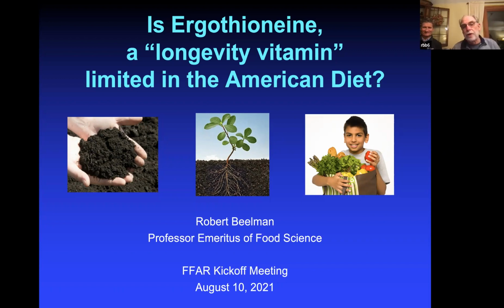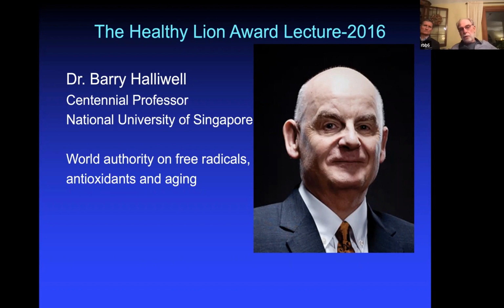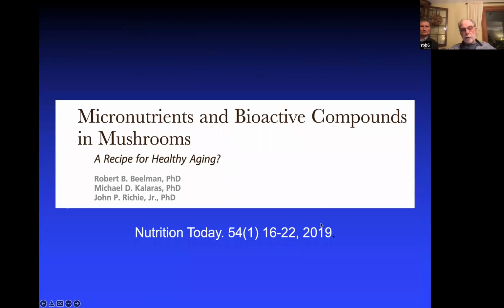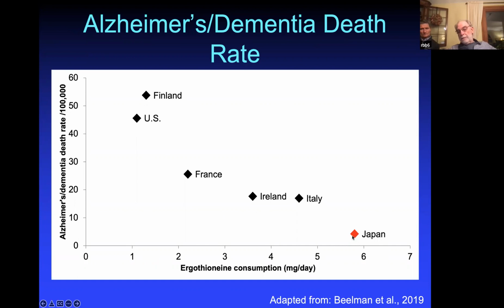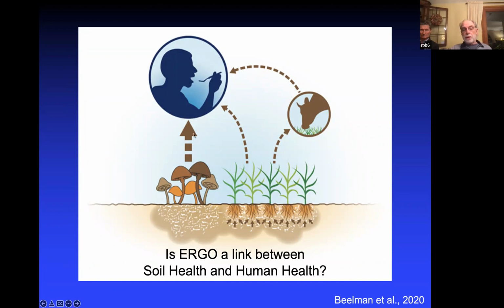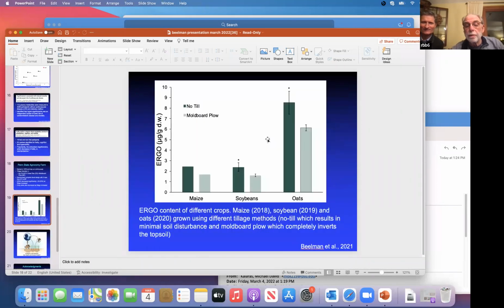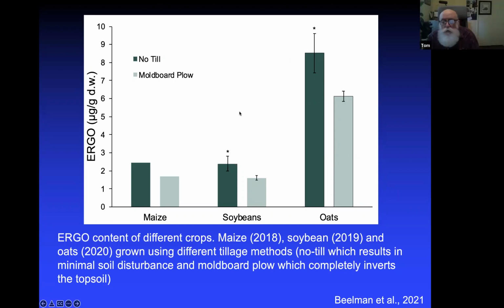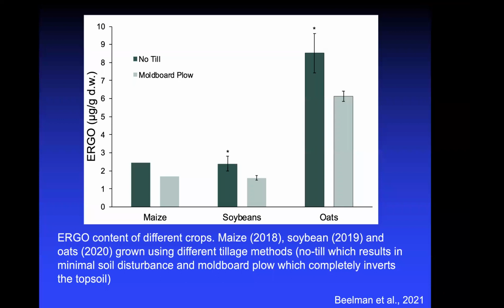GMT20220304 231314 Recording 1920x1120 1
This 1.5 hour video is a recording of a ZOOM discussion that was held on March 4, 2022 by the California CIG Project, a group of farmers, private sector, University and NRCS partners who are working together to develop, evaluate and improve reduced disturbance production systems for organic vegetables.  The session includes three segments: an update presented by CIG farmer members Paul Muller and Scott Park about their recent participation in the Regen-Organic No-till Symposium that they took part in on February 22nd and 23rd in Omaha, NE, a planning discussion led by Paul Muller and Tom Willey, CIG Project farmers about upcoming project outreach activities, and lastly, a presentation and discussion by Drs. Sjoerd Duiker and Bob Beelman of Penn State University about their work on soil disturbance impacts on crop ergothioneine content.